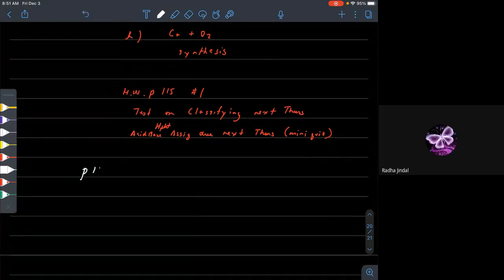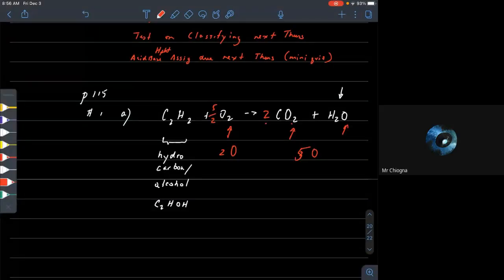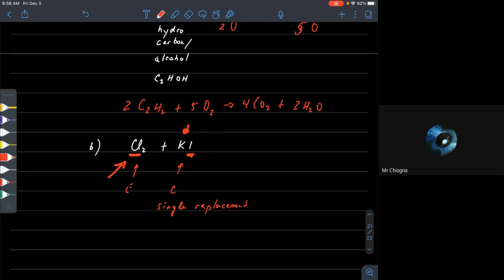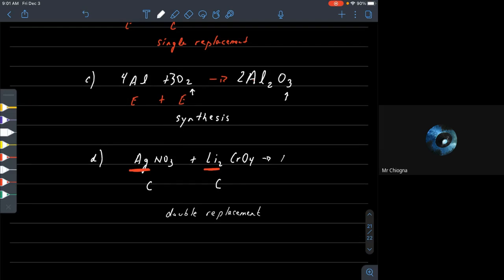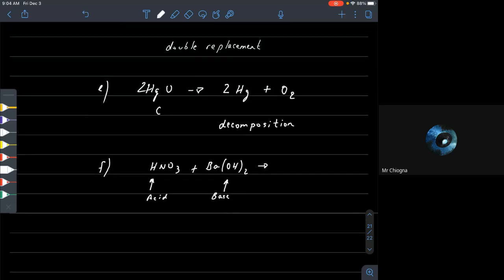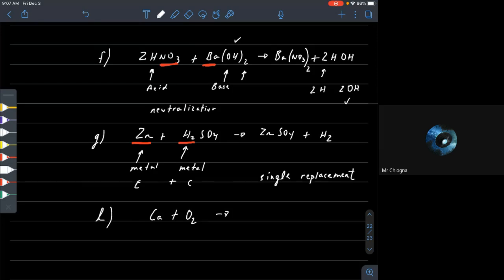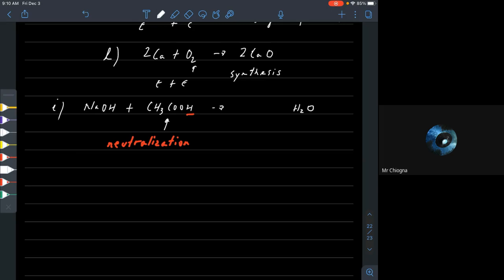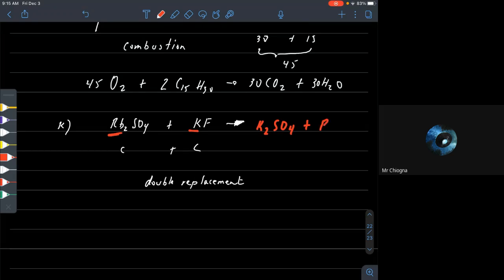P 115 in the Workbook